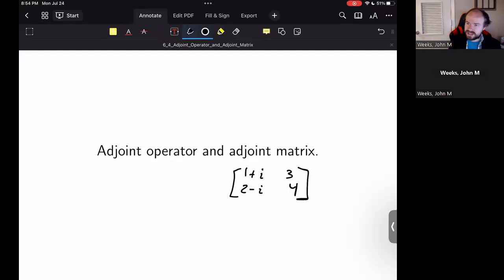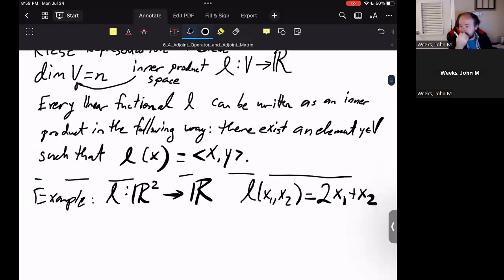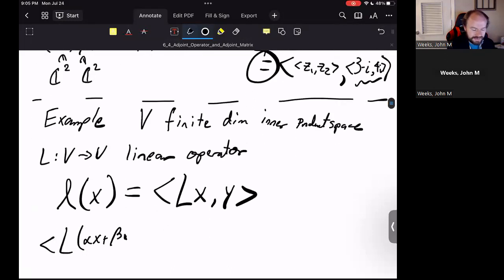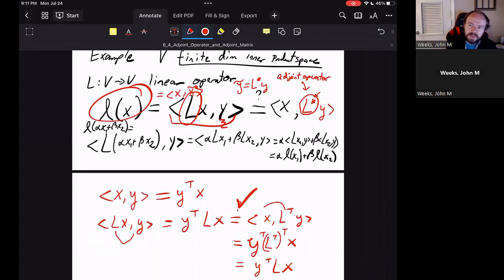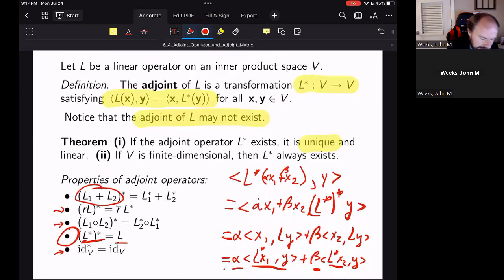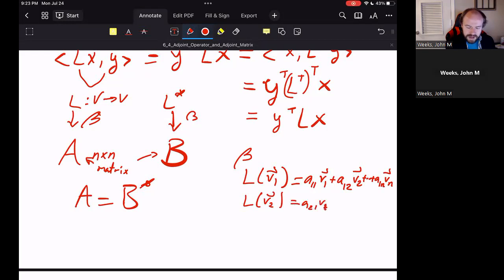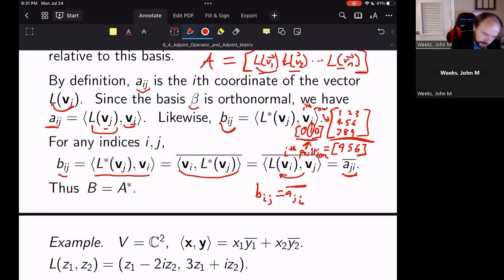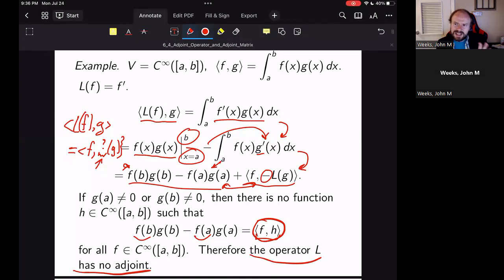632 MATH 6-4 Adjoint Operators and Matrices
0:00 Matrix adjoint and Riesz representation
17:57 Adjoint operator, properties
34:58 Examples 1 & 2 of an adjoint operator